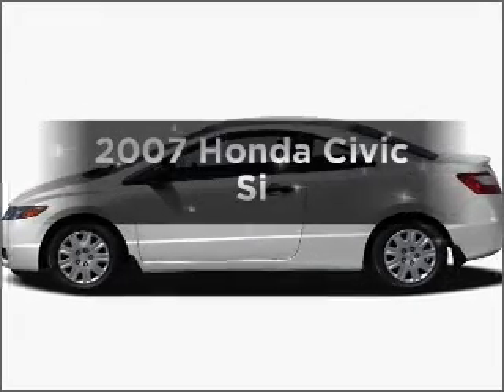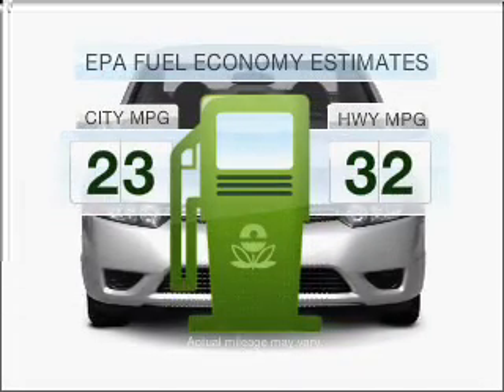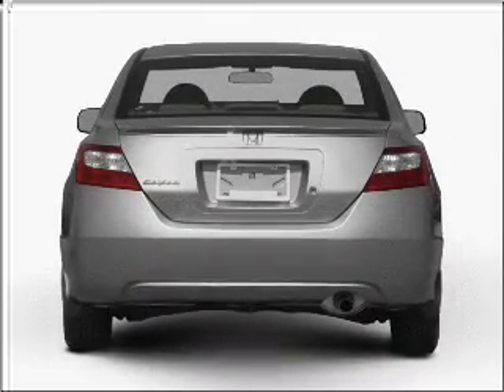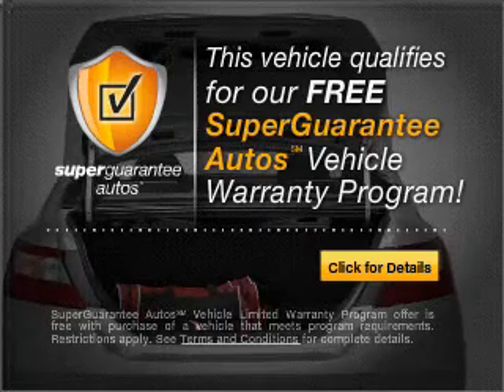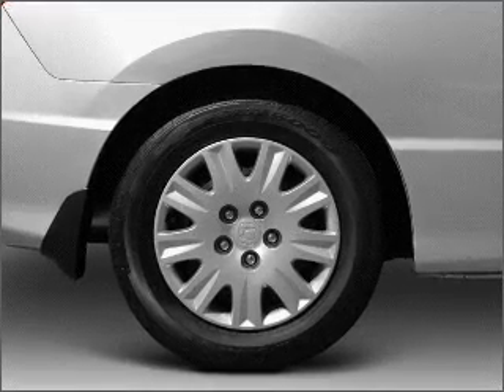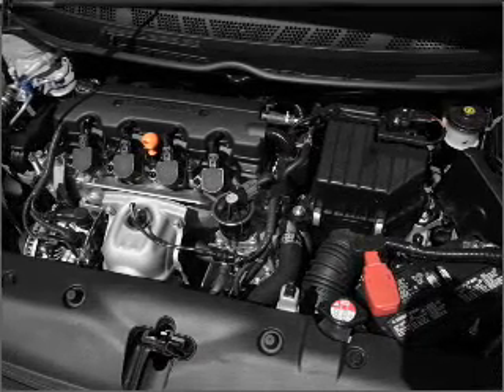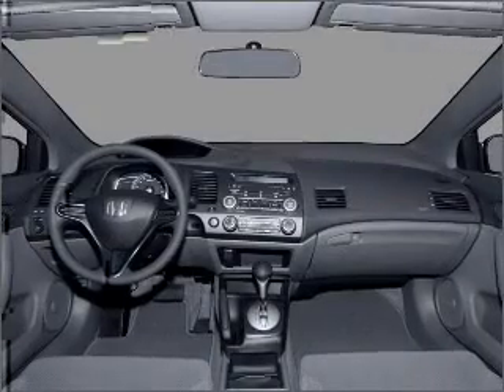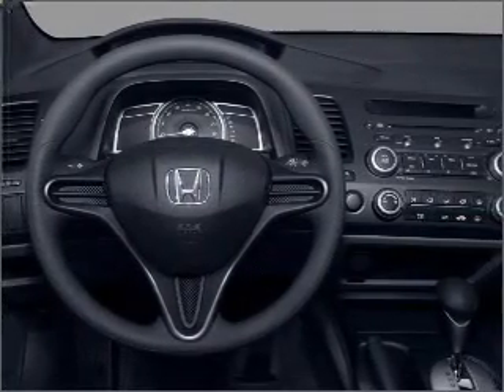2007 Honda Civic - Winter Park FL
Year: 2007
Make: Honda
Model: Civic
Trim: Si
Engine: 2.0 liter inline 4 cylinder 16 valve
Transmission: 6-Speed Manual
Color: Black
Mileage: 88540
Address:
2250 W Fairbanks Ave